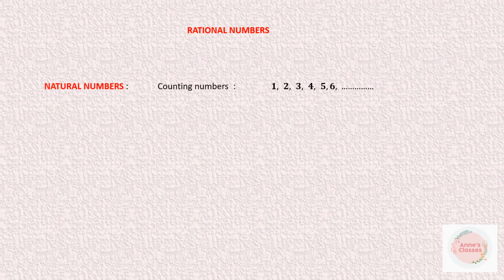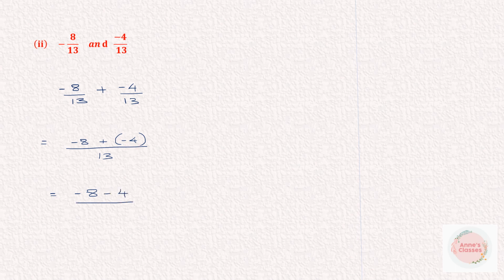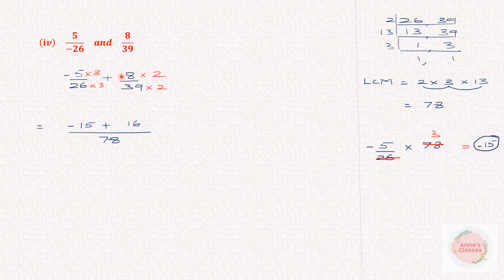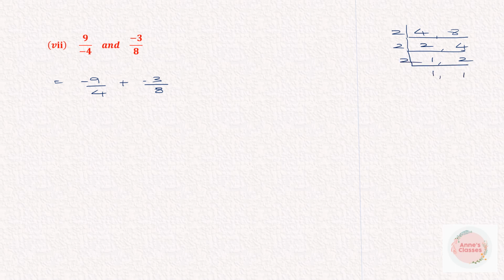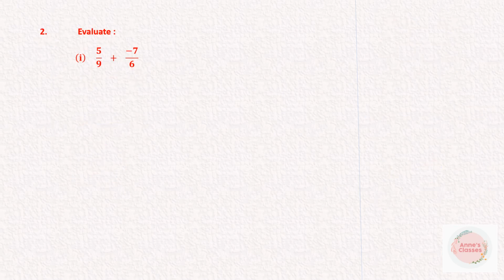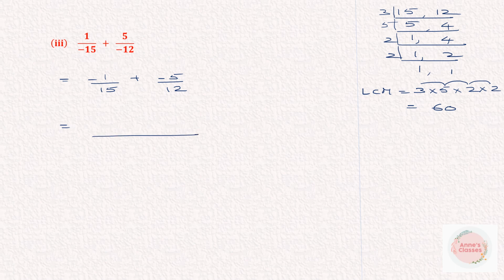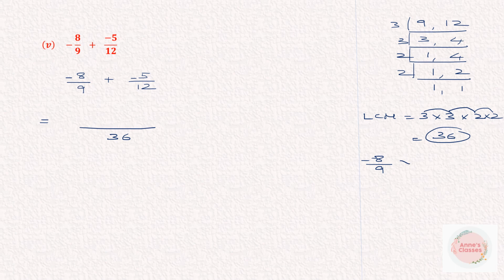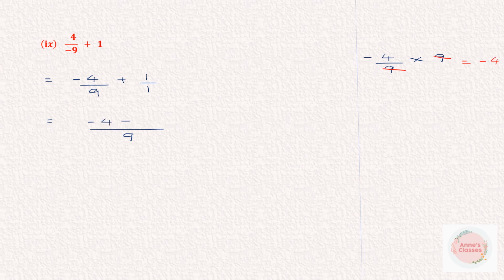RATIONAL NUMBERS, EXERCISE 1 (A) QUESTIONS 1 and 2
Hi everyone.  In today's video we will be working out RATIONAL NUMBERS,  EXERCISE 1 (A)   QUESTIONS 1 and 2